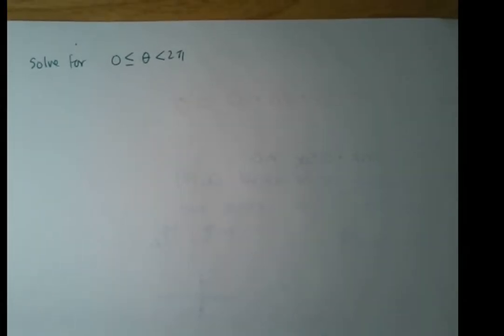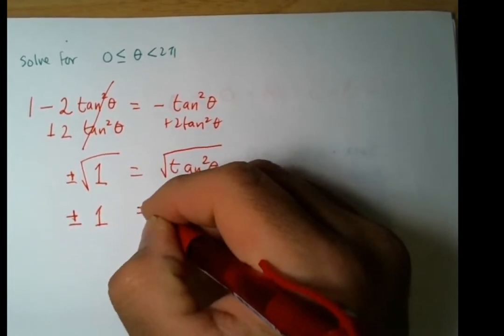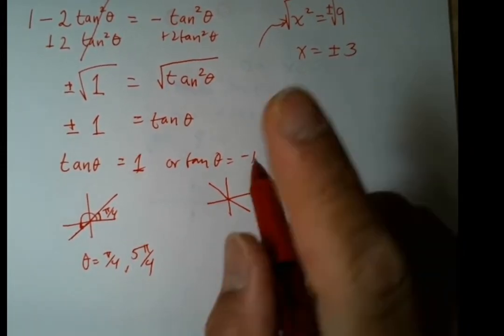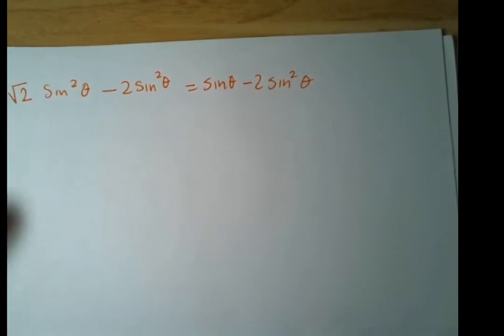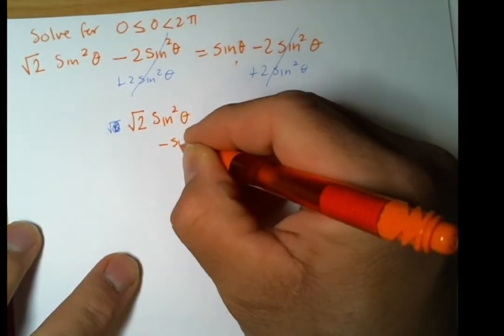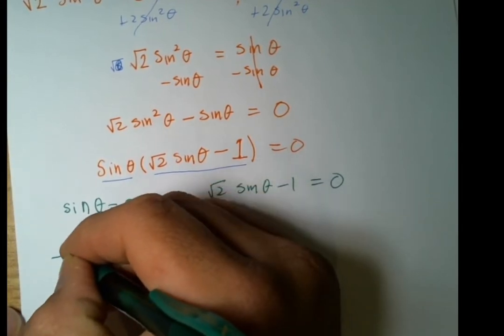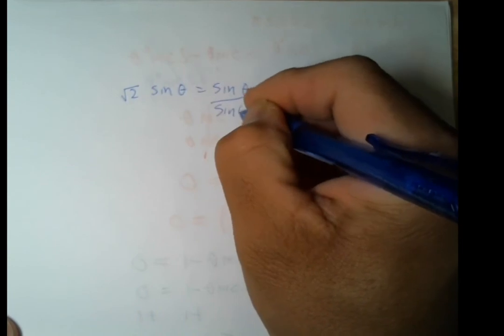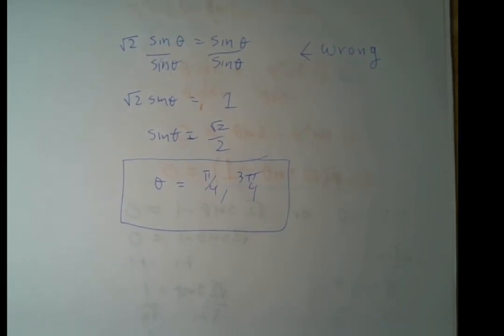MTH 36 Solving Equations by GCF and by Squaring Both Sides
This video goes over solving equations by taking out the GCF and it goes over an example where you need to square both sides.